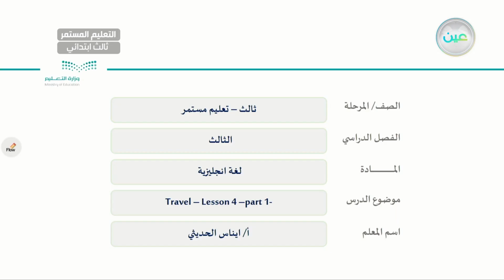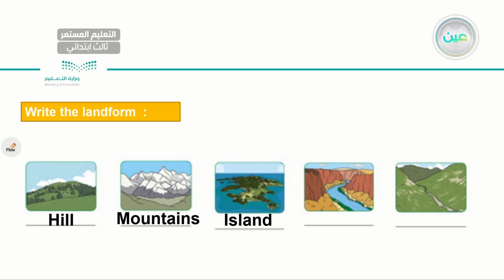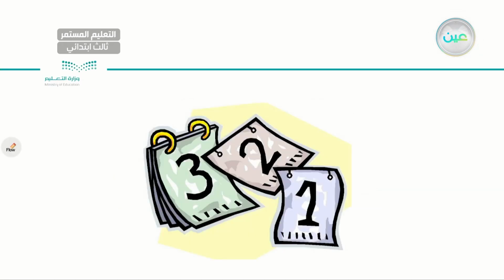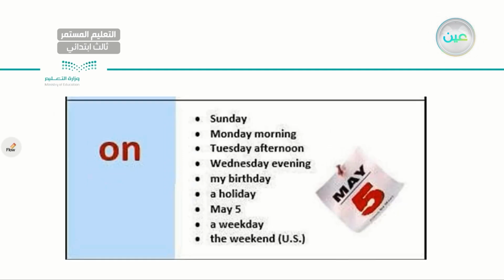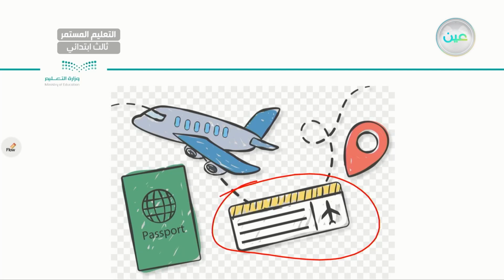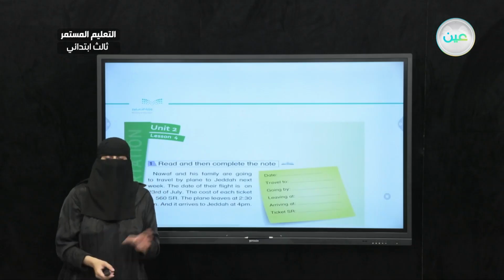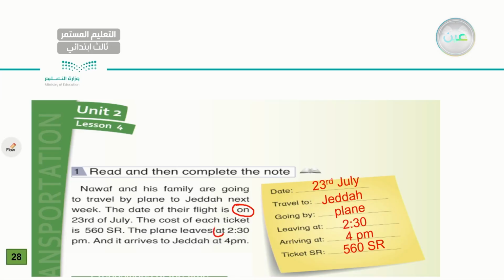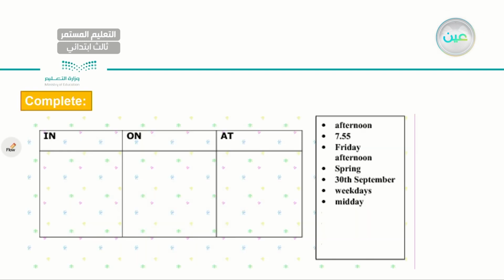Travel lesson 4 part 1 - إنجليزي - الصف الثالث ابتدائي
الحصة الثالثة - الأثنين - الأسبوع الثالث  - الصف الثالث ابتدائي التعليم المستمر